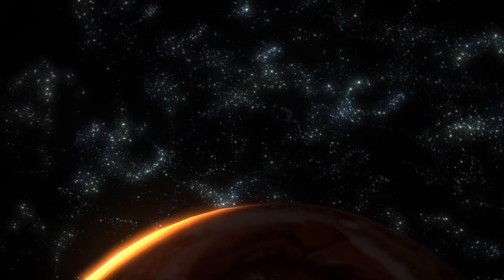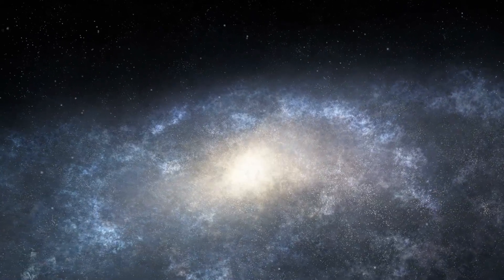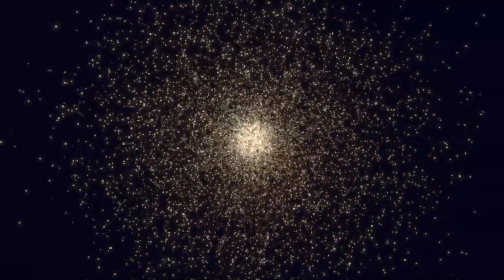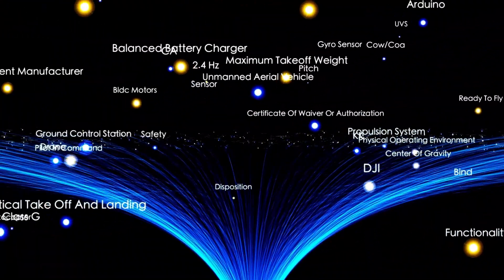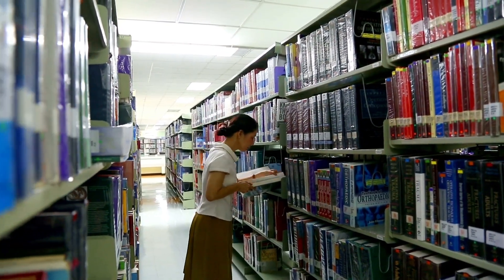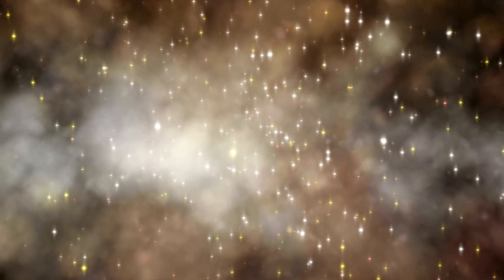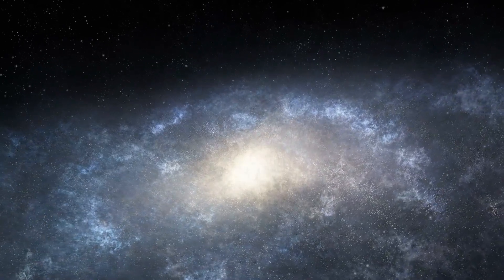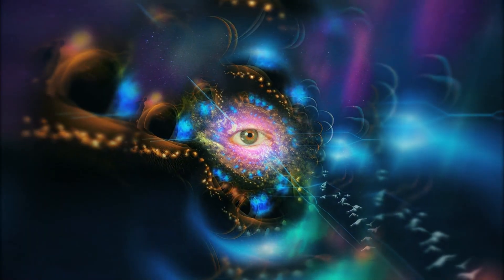"Too Late to Apologize!" James Webb Telescope Finds First Real Evidence that Shatters Our Cosmology"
The truth is out—and it’s too late to take it back. The James Webb Space Telescope has just delivered its most shocking discovery yet—the first real evidence that could completely destroy our current model of the universe. Ancient galaxies far too evolved, stars older than the cosmos itself, and light that shouldn’t even exist… all of it points to one thing: our cosmology may have been wrong all along. Einstein, the Big Bang, even the age of the universe—everything is now up for debate. Scientists are stunned. Theories are collapsing. And one thing is clear… the universe is not what we thought it was.